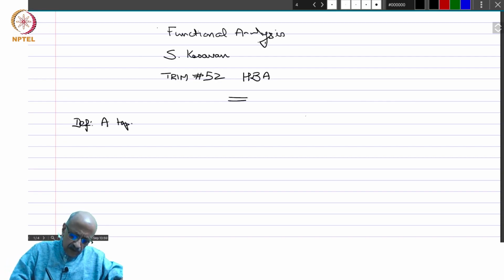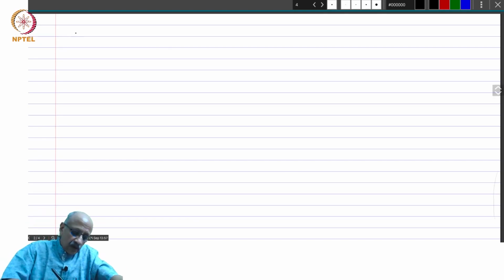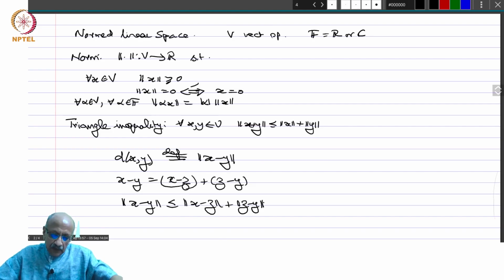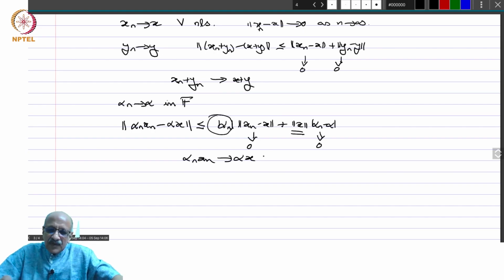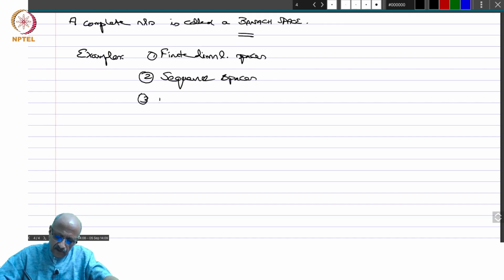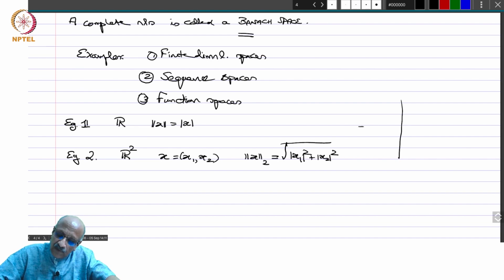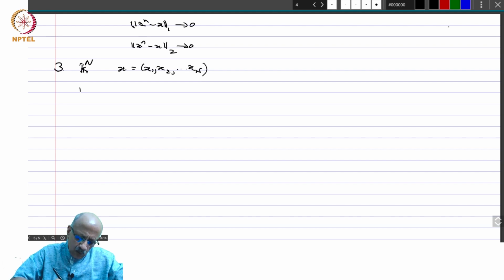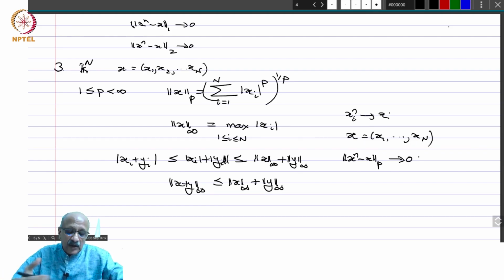Normed Linear Spaces